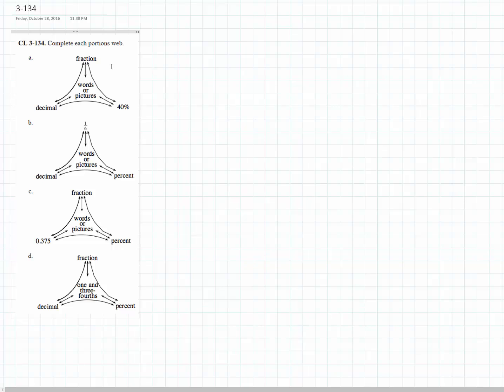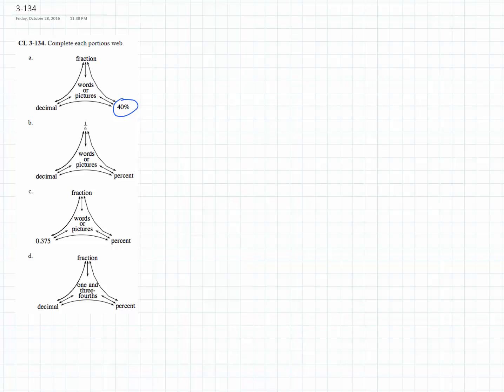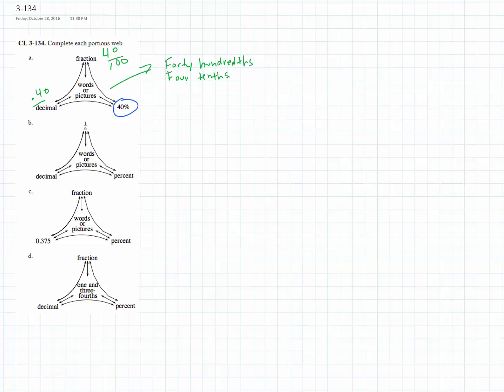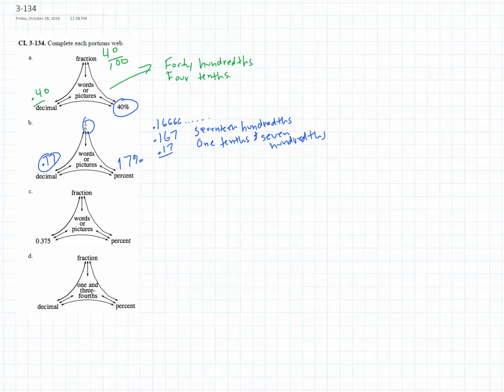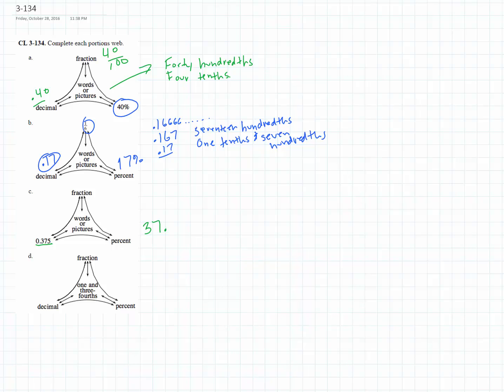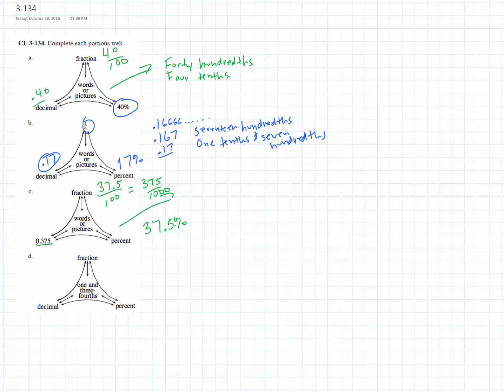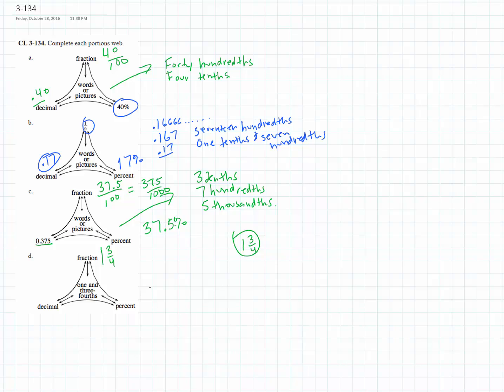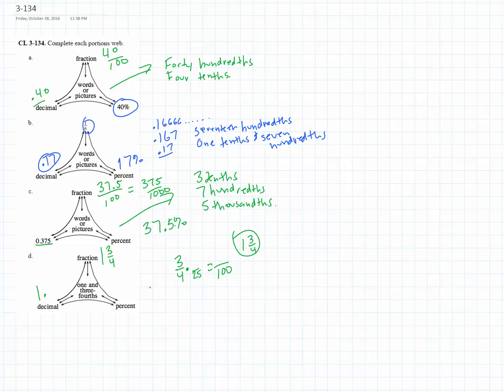6th Grade 3-134